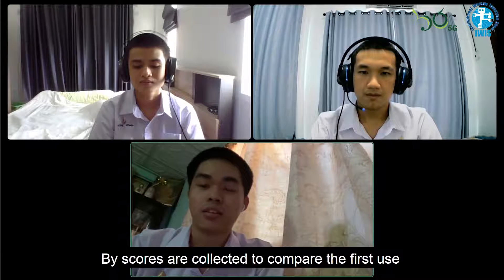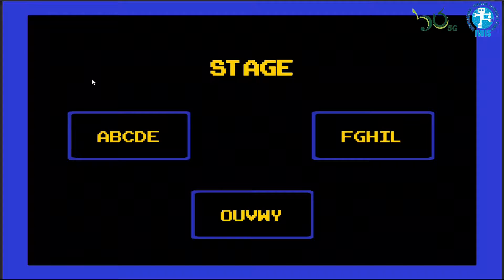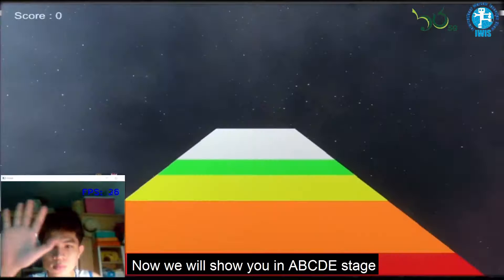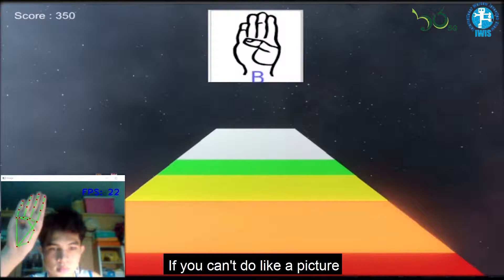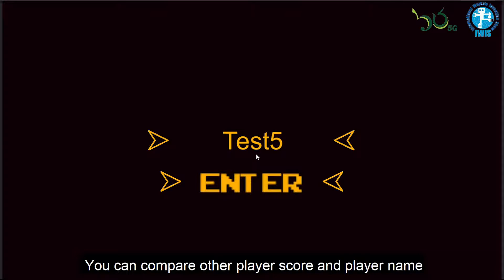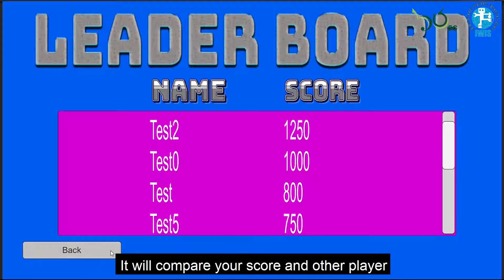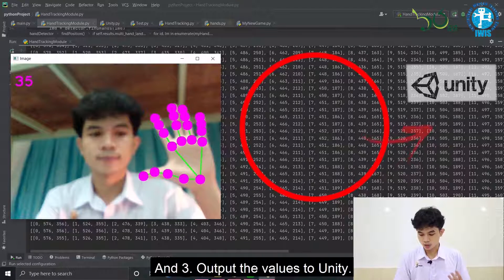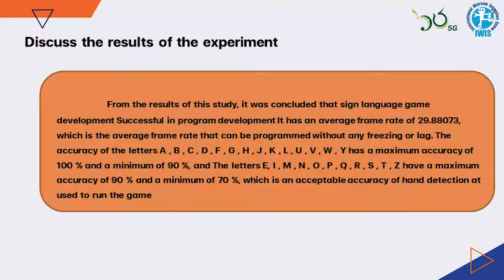IWIS 2021 - ID103 - Sign Language Game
International Warsaw Invention Show IWIS 2021
Invention ID103

Title: Sign Language Game
Short description: Developers have invented to develop educational materials for the hearing or interpretive disabled. To develop the use of sign language which is a language that must be used in everyday life by using games to apply in the development of learning materials the game is a Rhythm game where players have to match their hands according to the letters shown by the game in time.

Princess Chulabhorn Science High School Mukdahan,